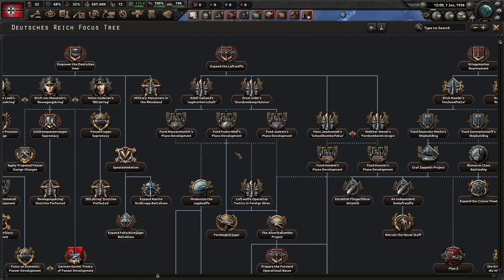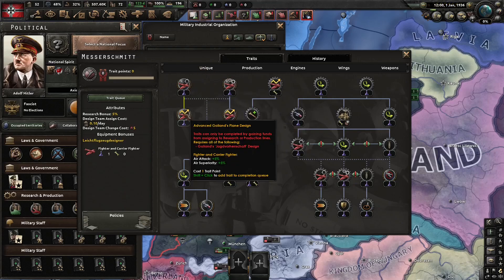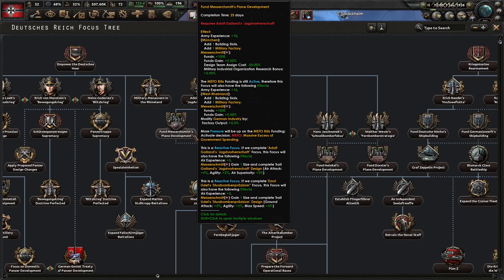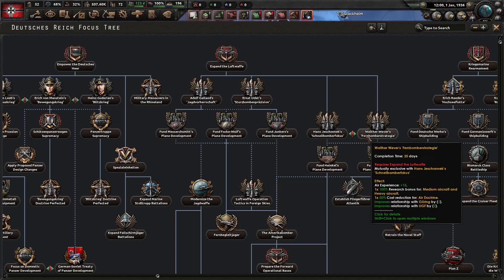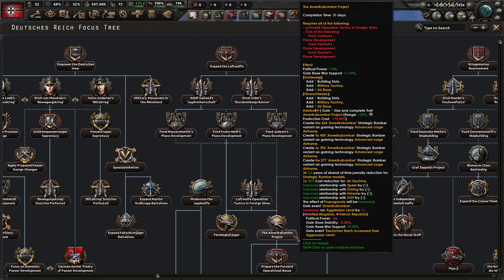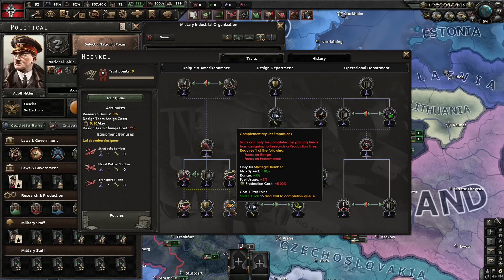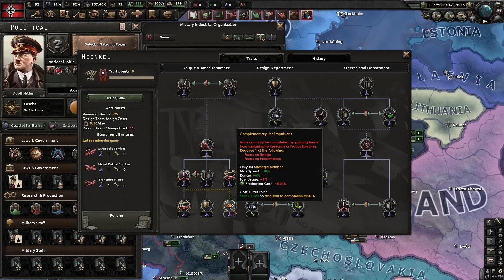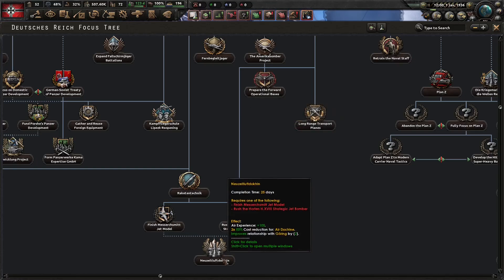Reworked German Air Branch | HoI4 *UMC* Mod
Video showcasing the reworked German Air Branch for the Hearts of Iron 4 mod UMC.